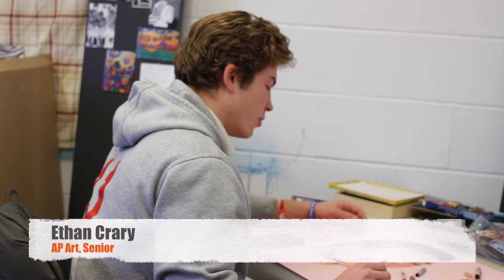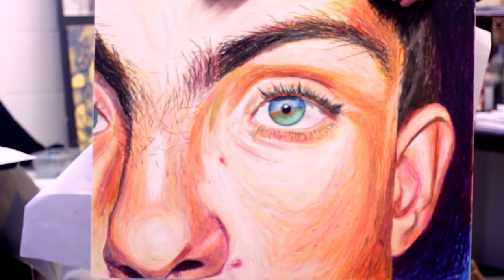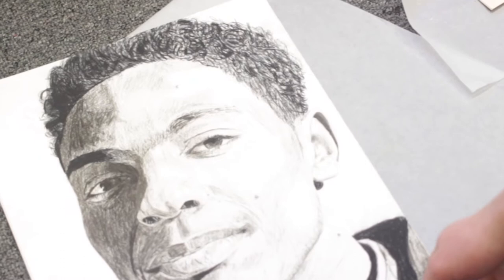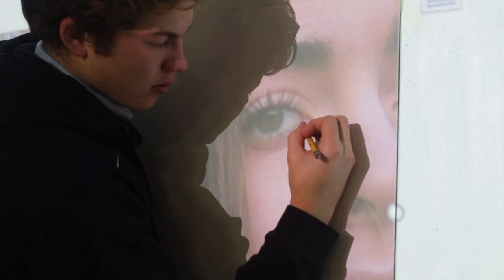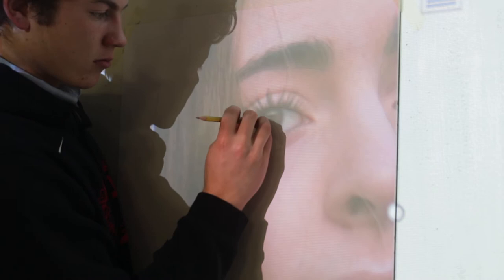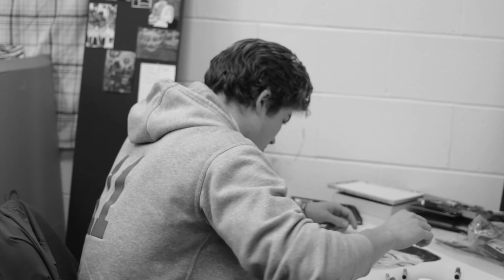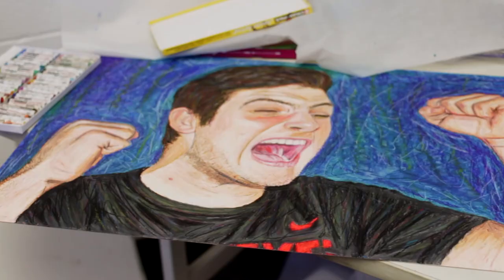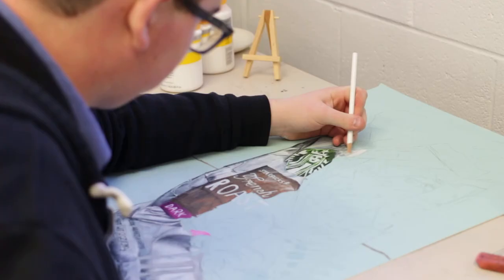Ethan Crary AP Art Interview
The Flaws in Us All
Ethan Crary

I have always loved drawing. Whether it’s a paintbrush, a pencil, a pastel, or a piece of charcoal, I have always been able to think better and relax while drawing. Just recently I have started to identify myself less with other things, and more as an artist. Of course I am first a Christian, and my art helps me portray that, but I also love when people talk to me about my art. Even if I am not an artist in my profession, I would like to continue art throughout college and the rest of my life.
I have gotten into a better rhythm of figuring out how to create each piece of art, but the steps I take are at times pretty random.  Right now my favorite medium is oil pastels, but taking a look at my art this year shows that I just pick whatever medium looks the most interesting in the moment. My first piece was done in just pencil, then it moved to charcoal pencils, to paint, to oil pastels, then lastly to colored pencil.  I love figuring out the different ways of using each medium and solving the problems that each present.
This year my AP concentration deals with the flaws that are in everyone.  No one is perfect, and I want to show that through the close-up pictures I draw, but I also want people to understand that there is no reason to get caught up in these little flaws because everyone has them.  I have been doing close-up portraits for two main reasons, the first is because I think that humans are the most beautiful beings that God has created. We are literally made in His image. The second reason is because I want to draw my friends. My friends have influenced me more than they will ever know and I want to thank them by showing that I love them despite any flaws that they may have.